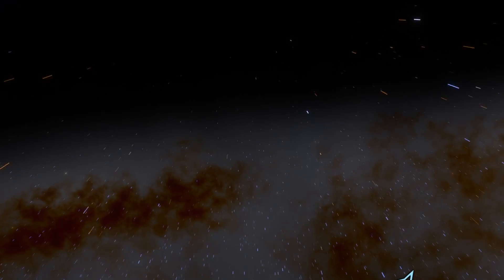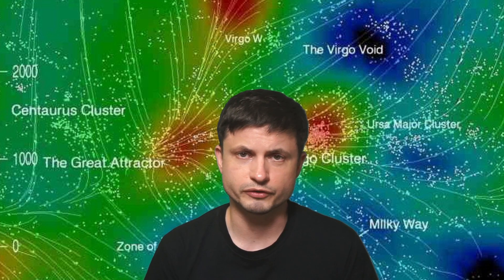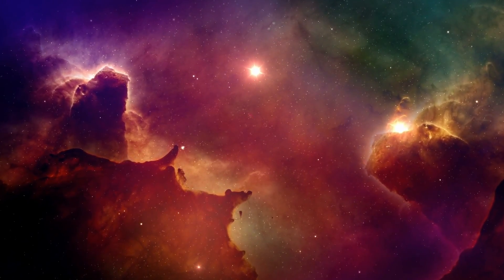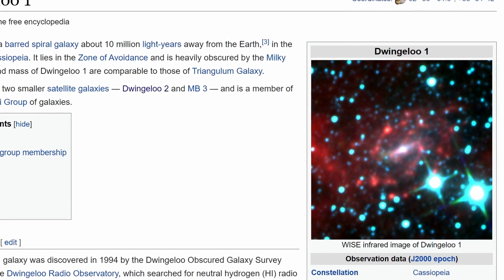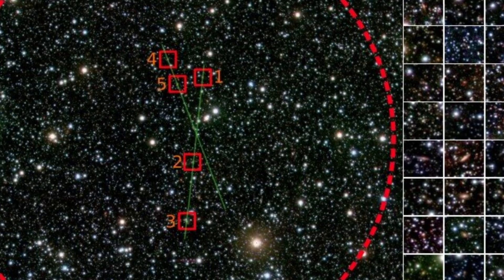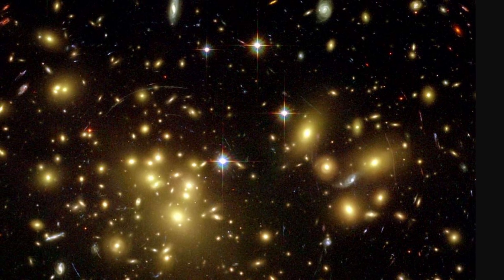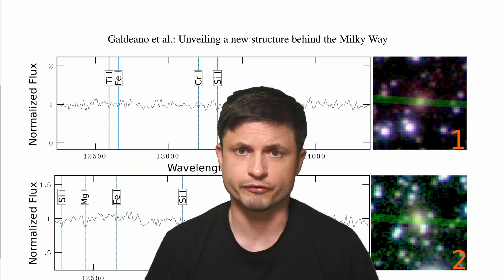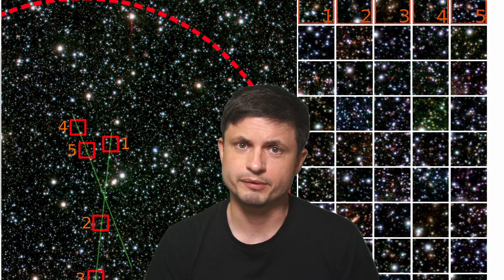Huge Hidden Galactic Structure Found In The Zone of Avoidance Behind Milky Way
Hello and welcome! My name is Anton and in this video, we will talk about a discovery of a huge galactic structure behind the Milky Way in the hidden Zone of Avoidance

Images/Videos:
Daniela Galdeano, Gabriel A. Ferrero, et. al